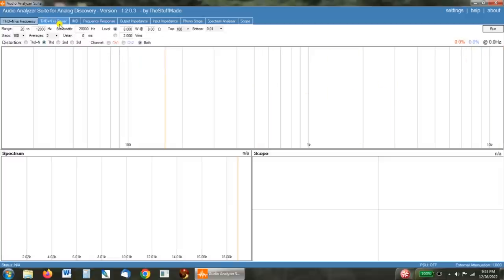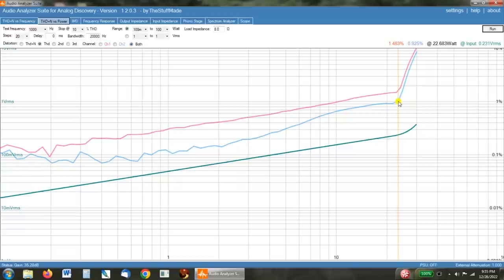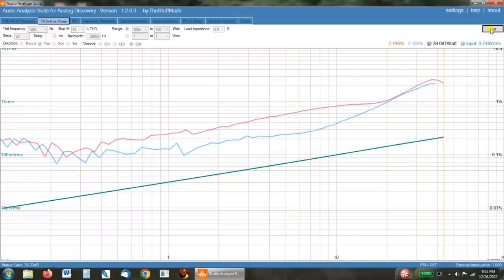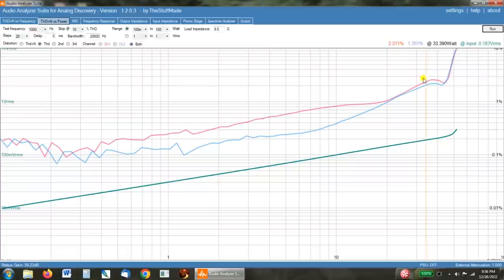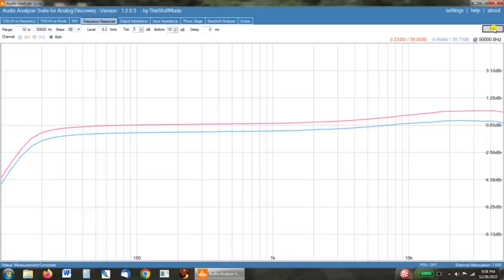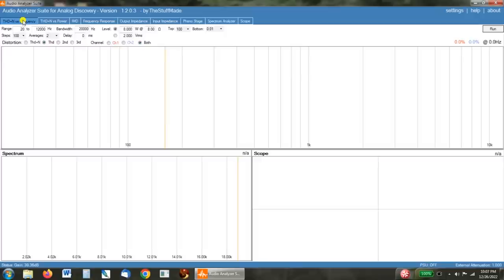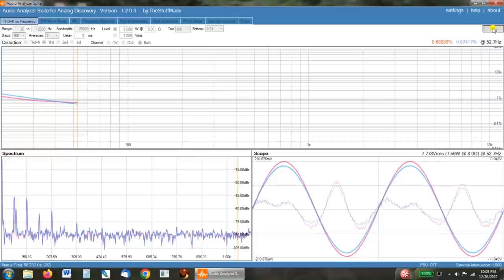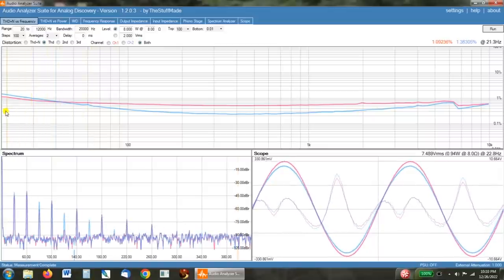Willsenton R8: Repair and Testing!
This is a video series about the popular Willsenton R8 KT88 EL34 Push Pull tube audio amplifier. We will go through the repair this amp needs, testing and reviews of the amp as delivered, and then work on modifications to improve the sound quality and durability.

I also want to note something a viewer pointed out, when doing some of these initial voltage tests after the repair,  I was using a variac/isolation transformer for safety, which wasn't supplying full line voltage to the amp.

The voltages on this amp are 430V on the plate, 427V on the screen in triode and 428V on the plate with 430.5V on the screen in UL, which I may want to play with the value of the screen stopper to lower the screen voltage a touch. Sorry for any confusion that may have caused.

This first video is about repairing the amp that was brought to me and the initial testing done to benchmark it's performance.

The test gear I use in this video includes:

Analog Discovery 2 Kit

BNC to RCA cable

RCA Y cable

A pair of 8 Ohm non-inductive dummy loads